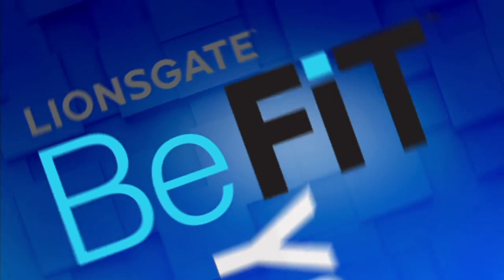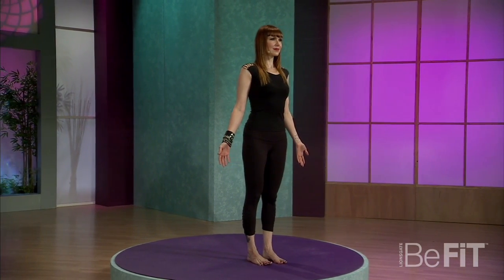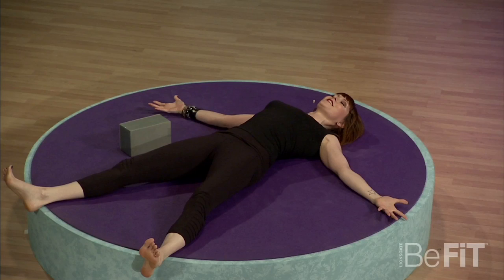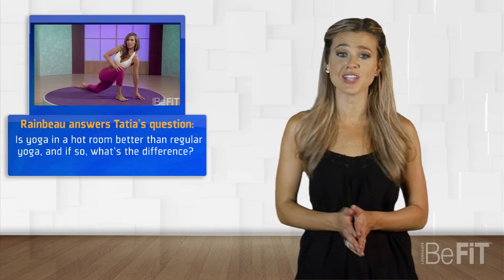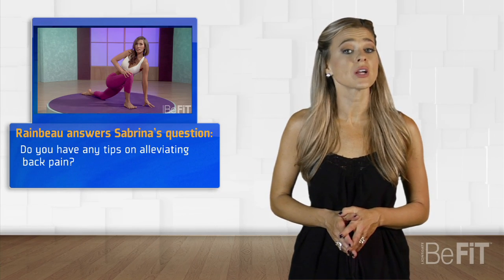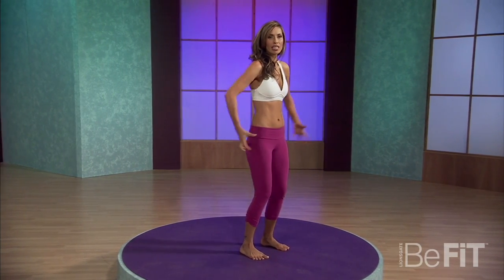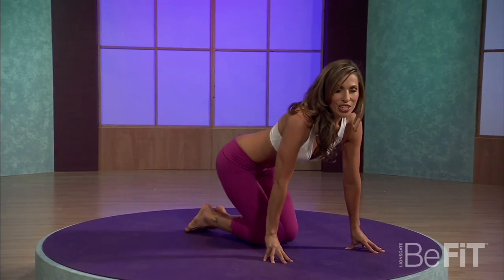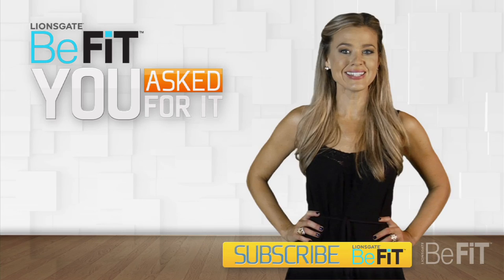Beginners Yoga Tutorial: You Asked For It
[00:29] Question 1:  What would be the most essential poses for a beginner to know?
(Sadie Nardini)
[01:48] Question 2:  Is Yoga in a hot room better than regular yoga, and if so, what's the difference?
(Rainbeau Mars)
[03:00] Question 3:  Do you have any tips on alleviating back pain?
(Rainbeau Mars)
[04:49] Episode Roundup/Summary
Yoga For Beginners: You Asked For It- In this episode of "You Asked For It", Host, Melena Scantlin checks in with our team of world-class Yoga experts to get some of your questions answered regarding Yoga and some of the best practices for beginners to follow. Watch as A-List Yoga Pro, Sadie Nardini demonstrates a few of her favorite, most essential poses for beginners to learn such as Mountain Pose, Warrior 1,2 & 3, Navasana Boat Pose and Shavasana Pose. Next, World-Renowned Yoga Expert & Author, Rainbeau Mars weighs in on the importance of stretching, correcting your posture, and putting safety first to lower the risk of injury. Finally, learn the advantages and drawbacks of practicing Yoga in a hot, heated room Vs. a normal temperature. Most importantly, always listen to your body as you try this invaluable advice from the experts in your quest to stay fit! Be sure to also check out our BeFit Yoga Series Tune in every Thursday for new episodes of You Asked For It, where you can get helpful tips and find the answers you are looking for. Don't forget that you might get your questions answered too, by posting them in the comments below the weekly ""You Asked For It"" videos. For more ""You Asked For It"" episodes that will leave you looking your best,